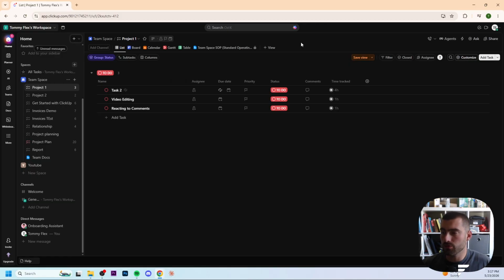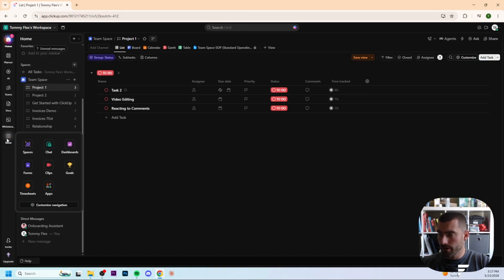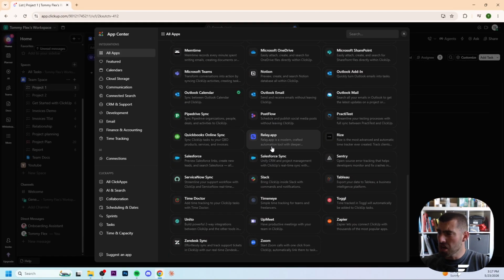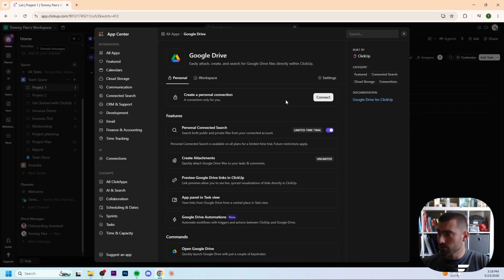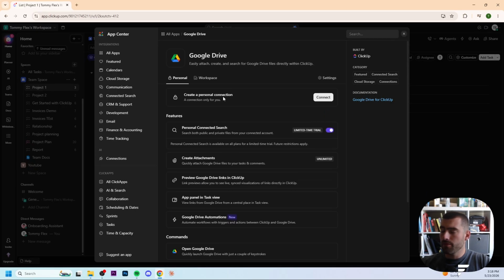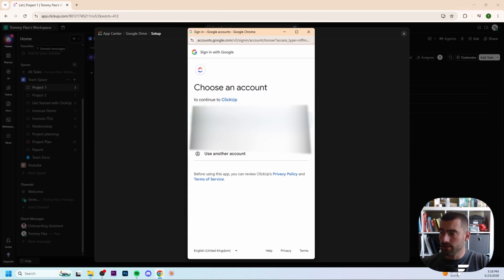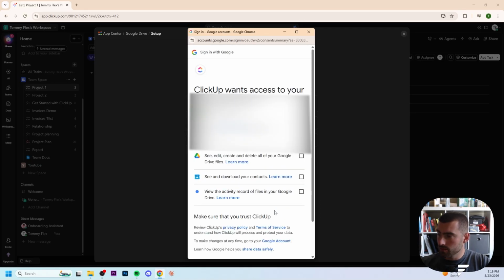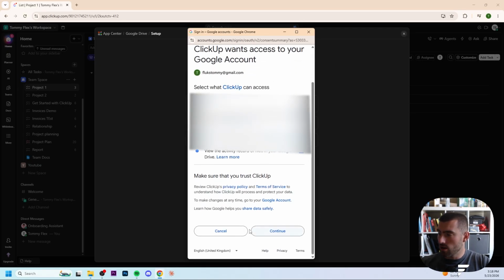How to INTEGRATE Google Drive in ClickUp (Easy Guide 2026)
How to INTEGRATE Google Drive in ClickUp (Easy Guide 2026) – want to access, share, and manage all your Google Drive files directly inside your ClickUp workspace without constantly switching between platforms in 2026? This step-by-step tutorial shows you exactly how to connect Google Drive to ClickUp, attach Drive files to your tasks and docs, collaborate on documents in real time, and create a seamless workflow that keeps all your files and project management tools working together in perfect harmony. Everything you need to get Google Drive and ClickUp fully integrated and working as one powerful productivity system — all covered in one simple guide. Connect Google Drive to ClickUp and streamline your file management today!